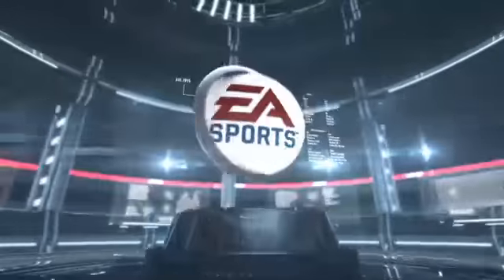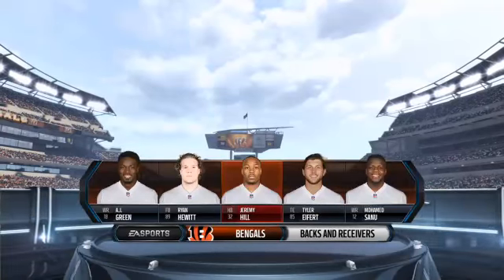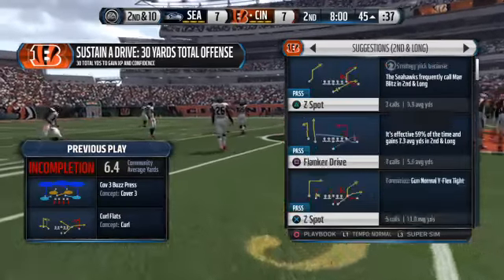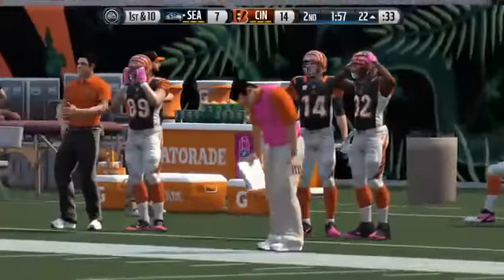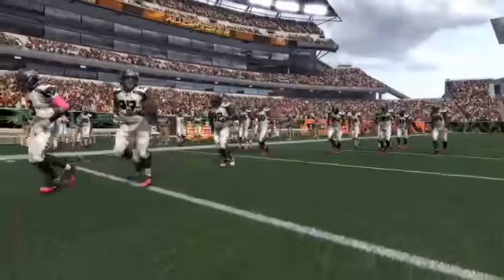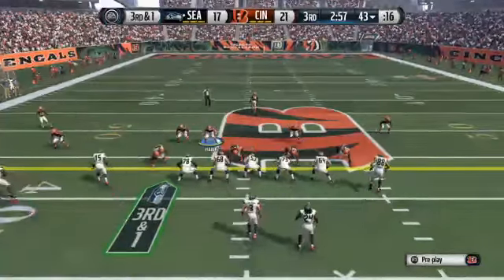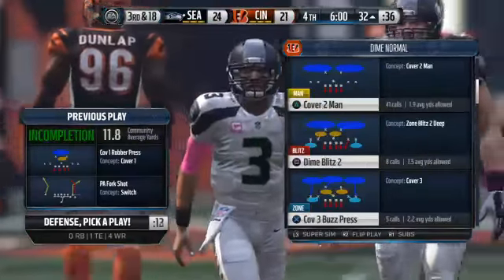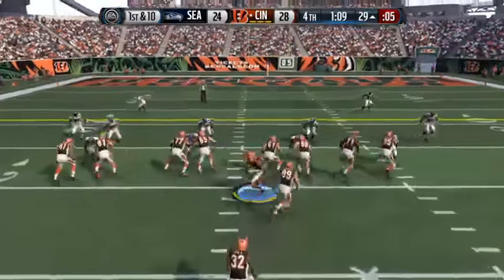Season 6 - Week 5: Seattle Seahawks vs Cincinnati Bengals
The Seattle Seahawks are on the road this week taking on the Cincinnati Bengals.